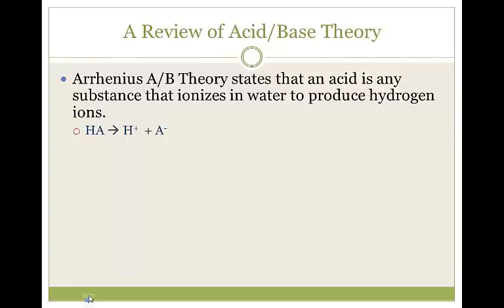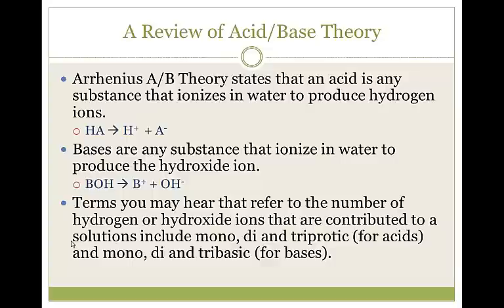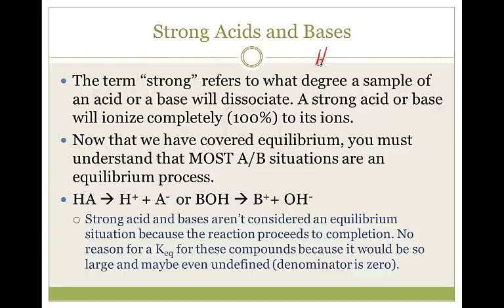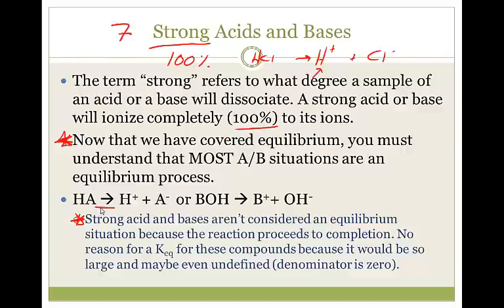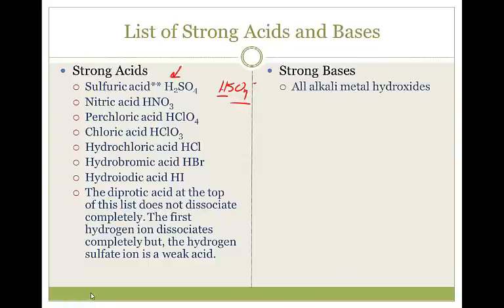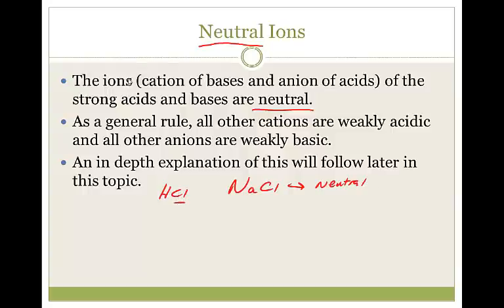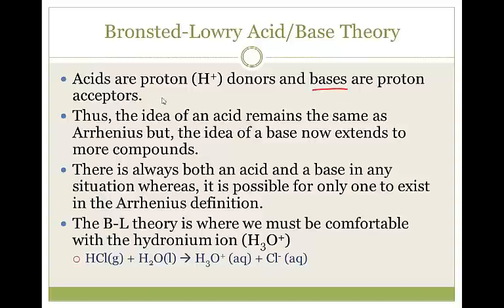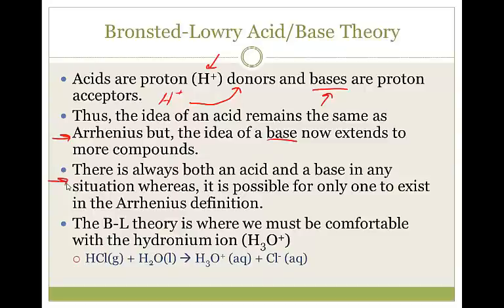ab equilibria 1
ab theory